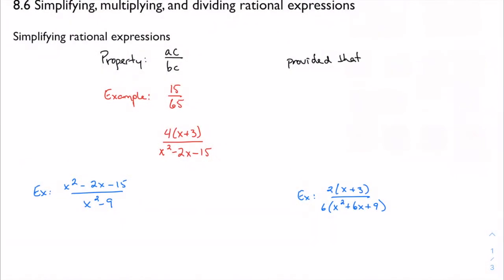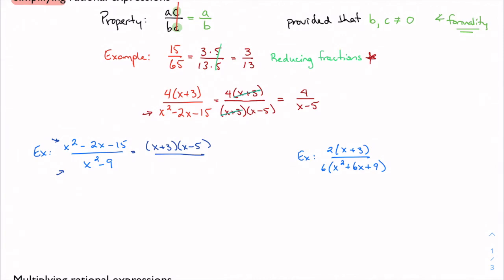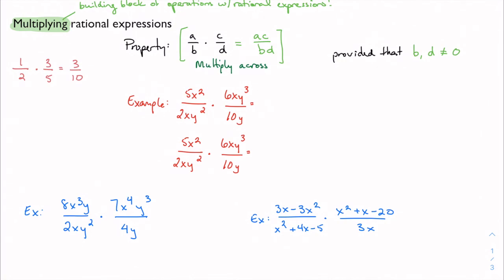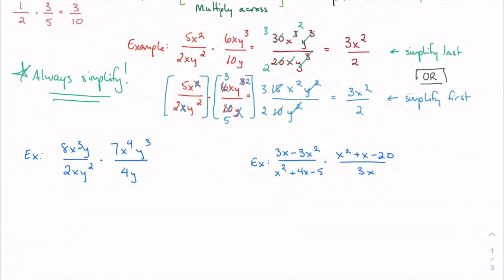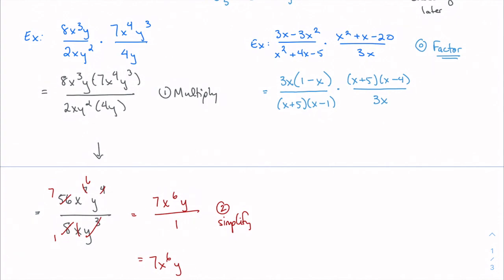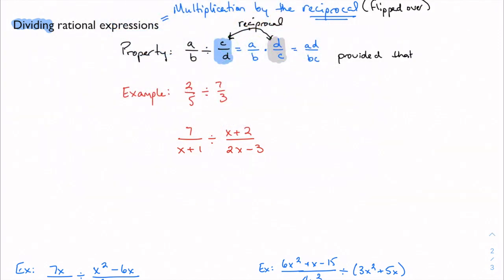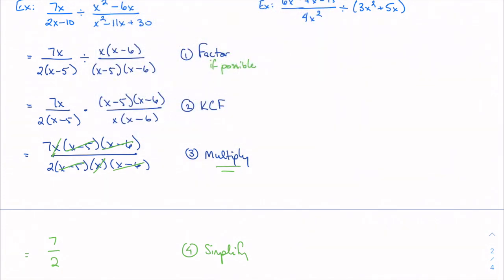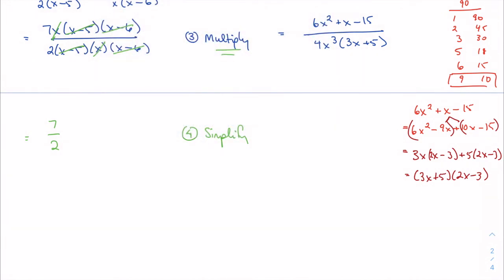8.4: Multiplying and dividing rational expressions (Algebra 2 CP)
Skipping way ahead to Chapter 8 as we start to round out the year! This is a fundamental skill to precalculus, so I'm glad we're hitting this now.

Timestamps: